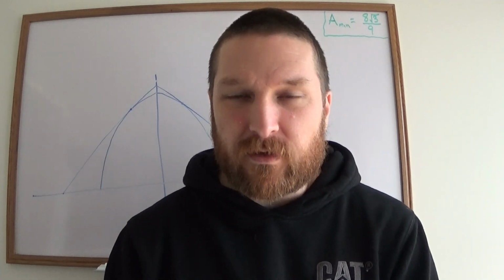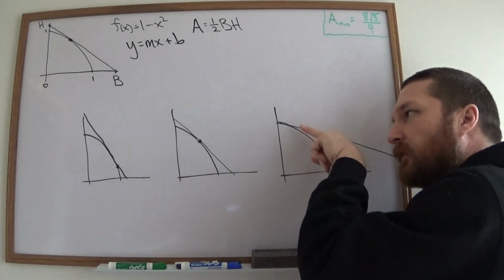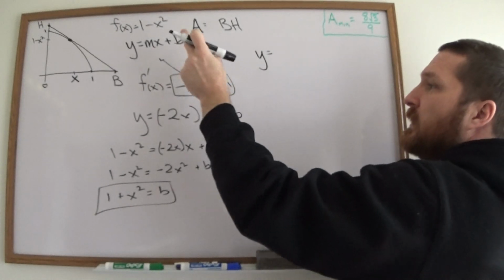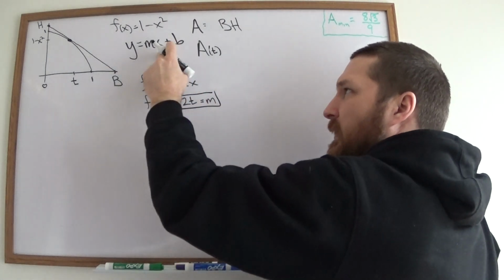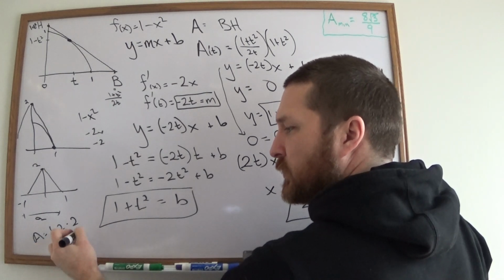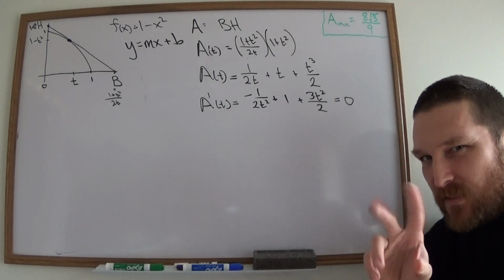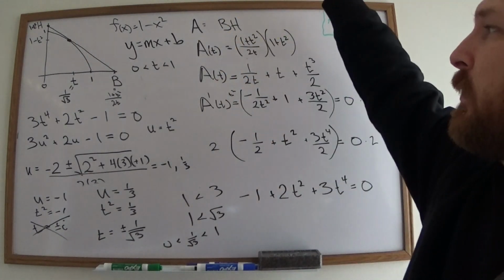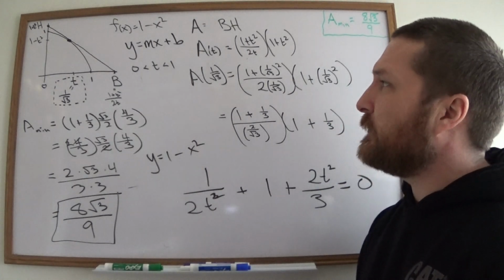Lecture 30.1 - Solution to Optimization Extra Credit Problem